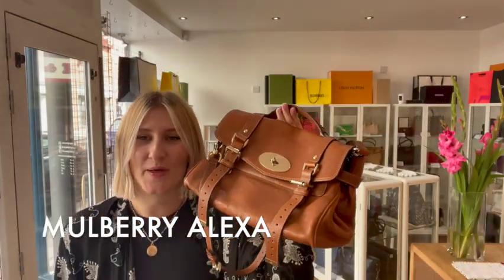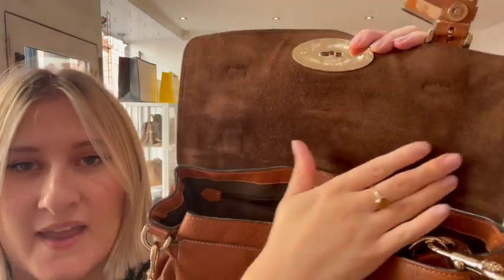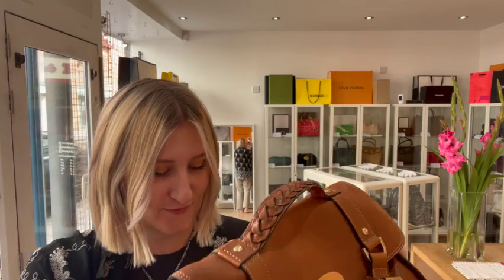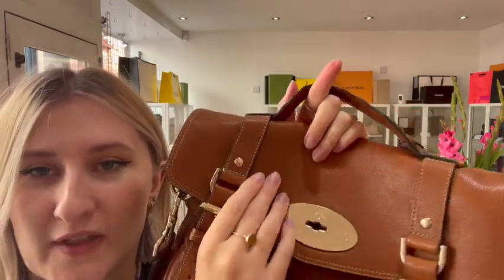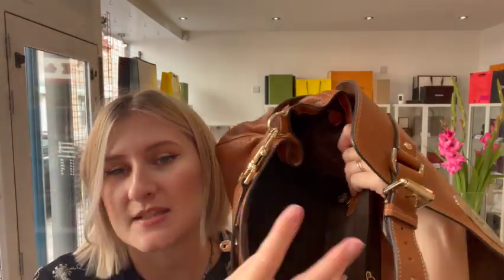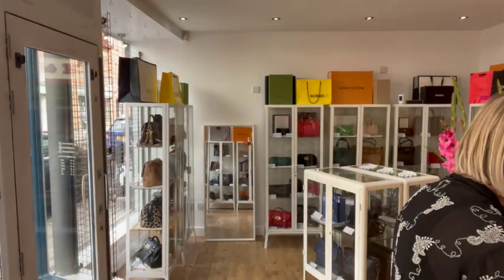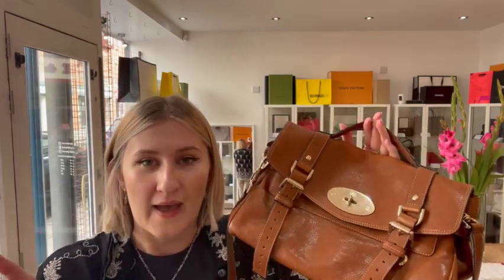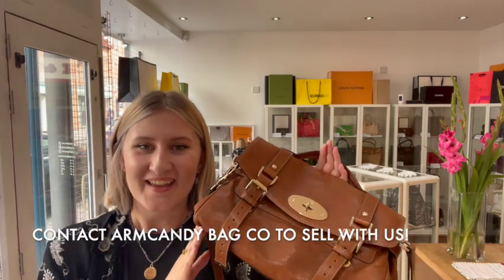Mulberry Alexa Review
0:10 Features
1:16 Size
1:43 Condition
2:55 Comes with
3:17 Link to shop this Mulberry
3:30 Request list
3:50 Discount code + Selling with Armcandy Bag Co!